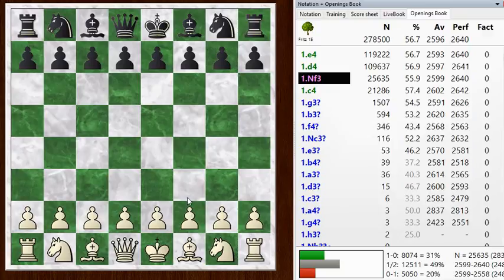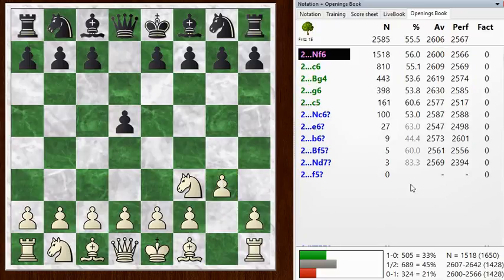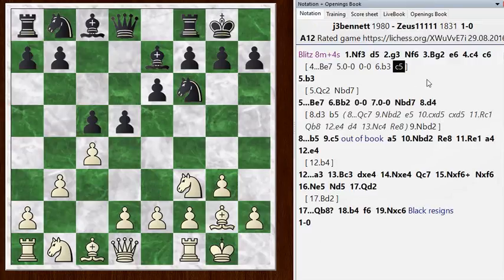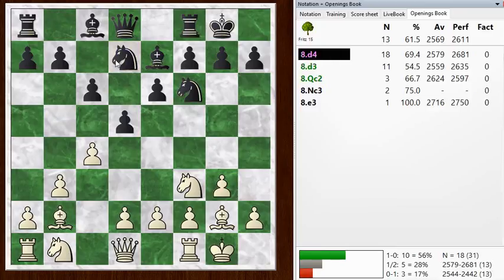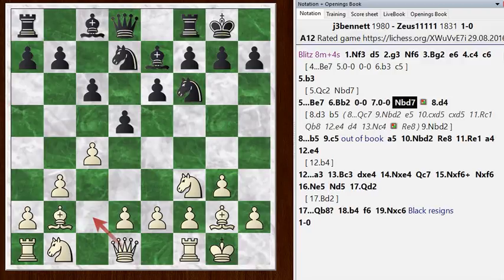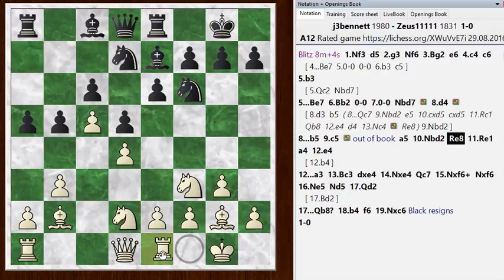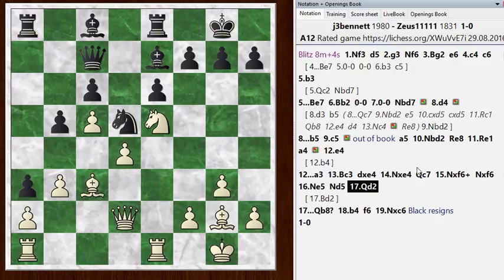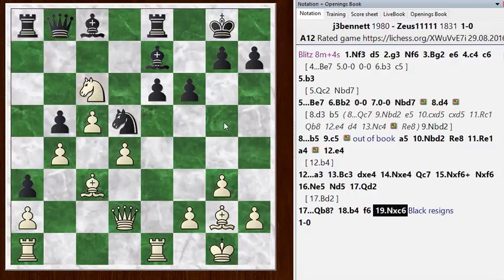Blitz chess postmortem #710: Reti opening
Since this was a short game, I go into some of the opening lines in a little more detail.  I'm also preparing to play the Reti in an over the board game.